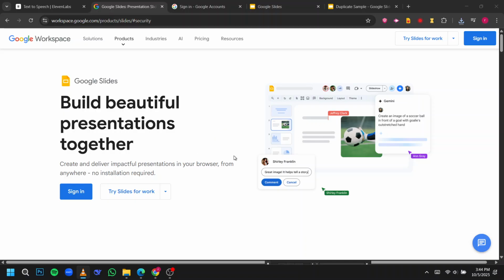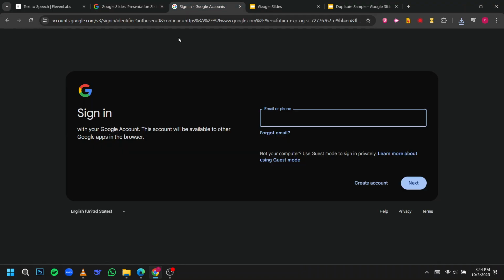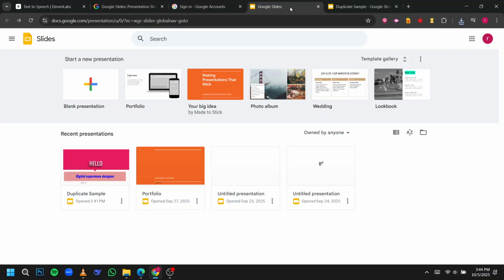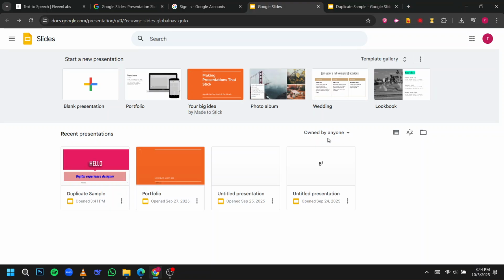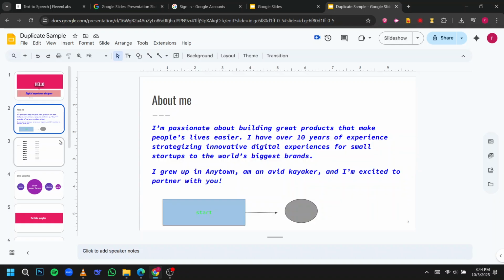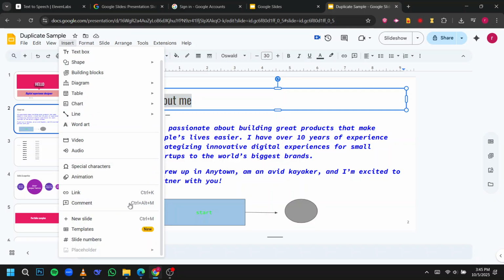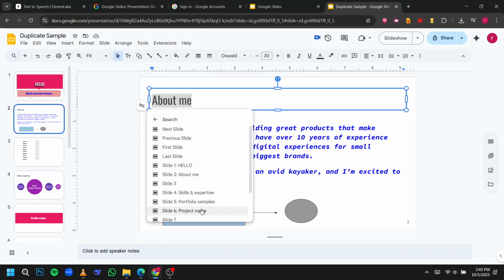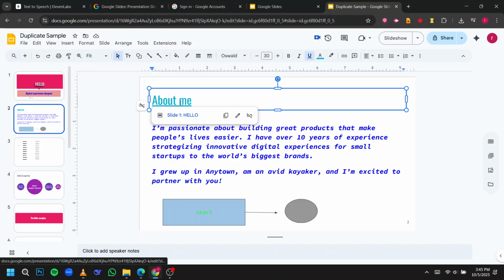How to Add Link Slides to Another Slides in Google Slides - 2025 (Easiest Way)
How to Add Link Slides to Another Slides in Google Slides
In this video, you’ll learn how to add link slides to another slides in Google Slides to make your presentation more interactive and easy to navigate. This step-by-step guide will show you how to create clickable links between slides, connect related content, and organize your Google Slides presentation effectively using simple tools in Google Slides Drive.